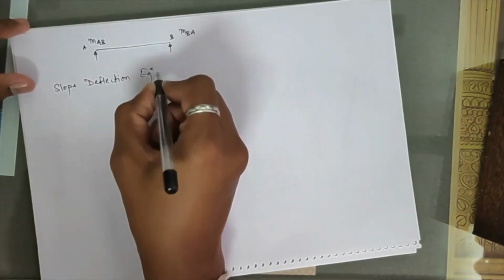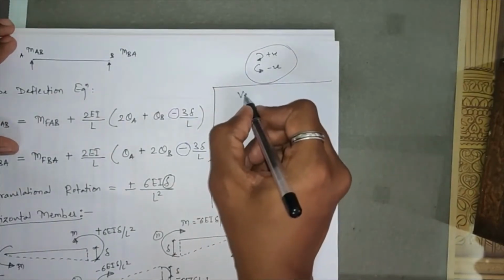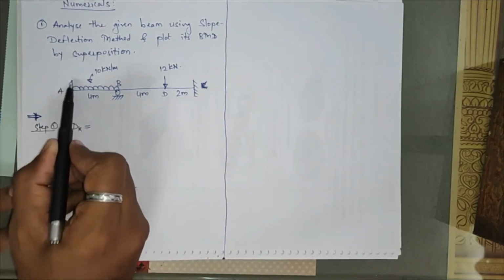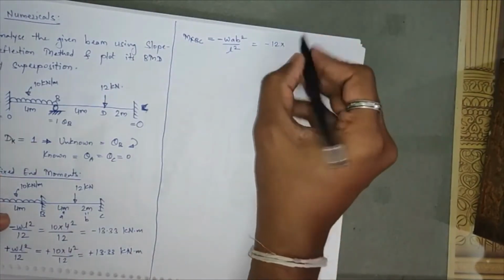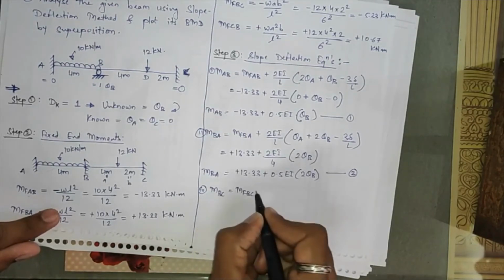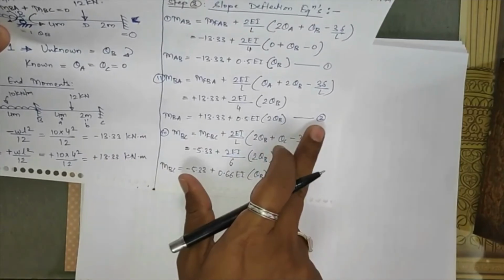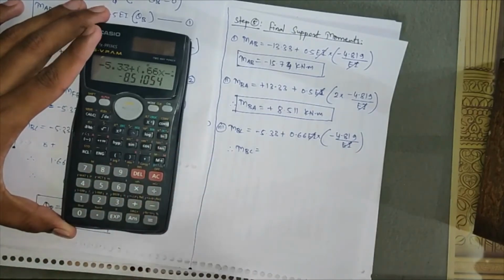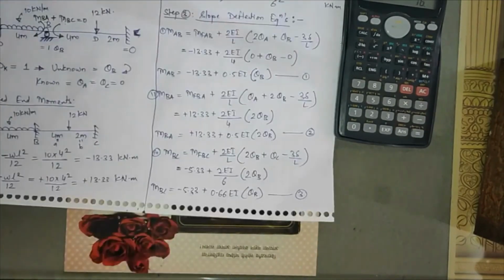Slope Deflection Method- Numerical 1 Analysis of continuous beam with fixed ends.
Numerical on Slope deflection method of a continuous beam with both ends fixed. Detailed steps to solve the numerical along with concept is provided in this video.